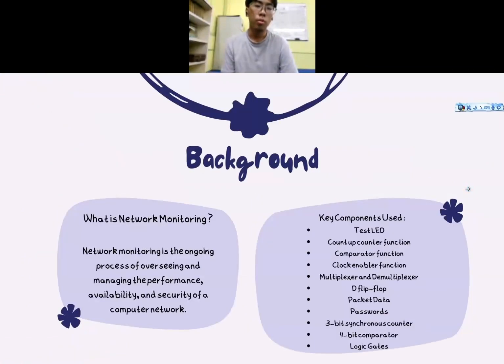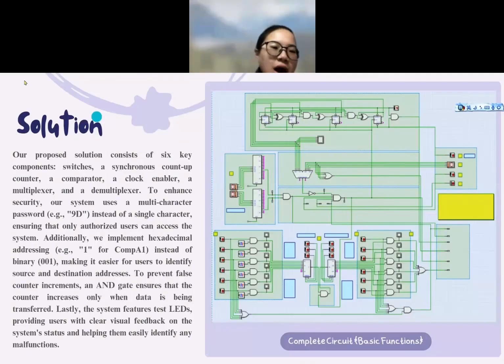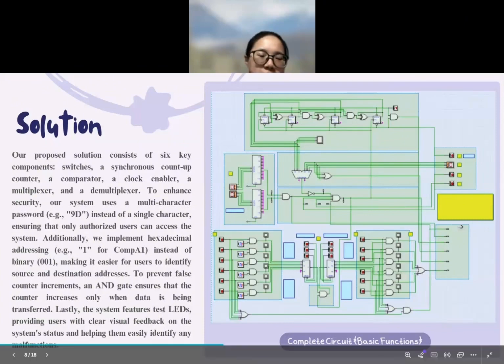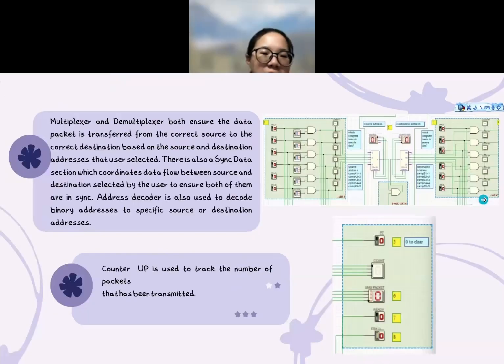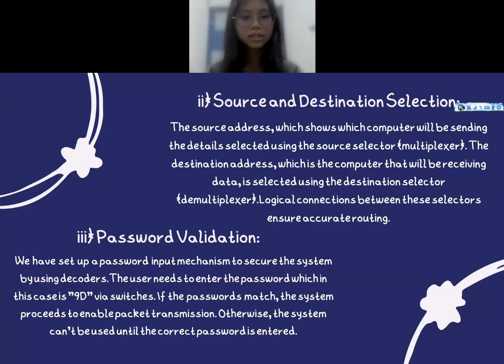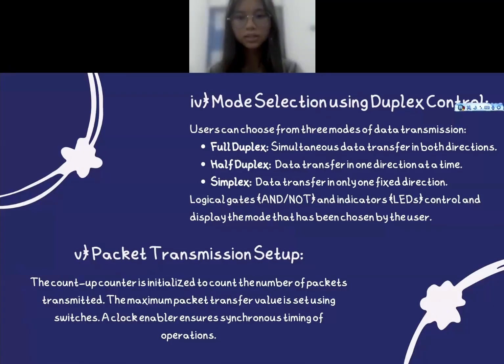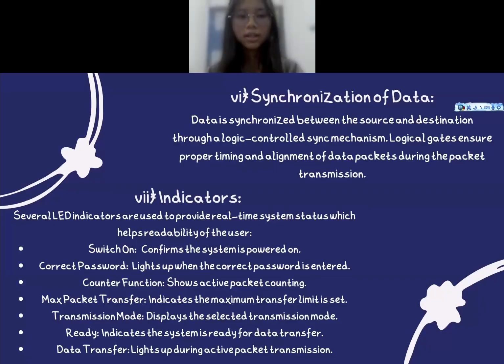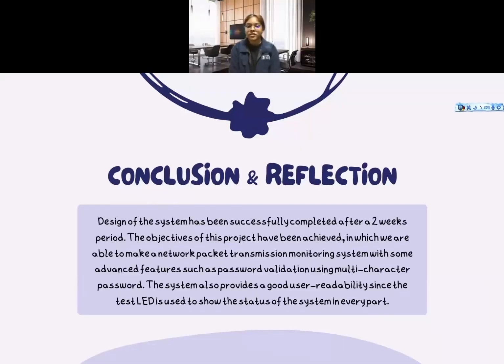Digital Logic Group Project Presentation